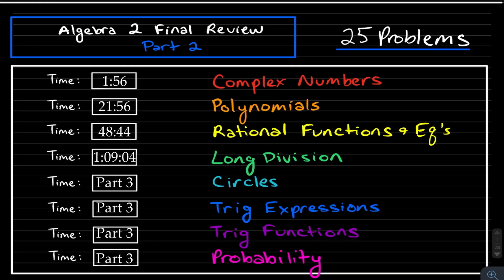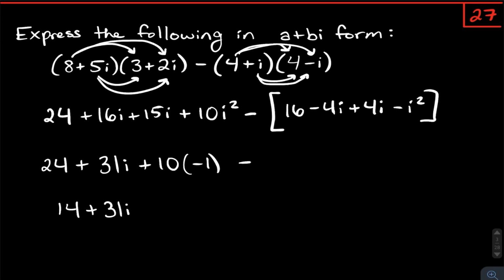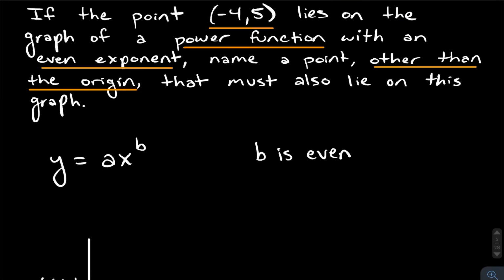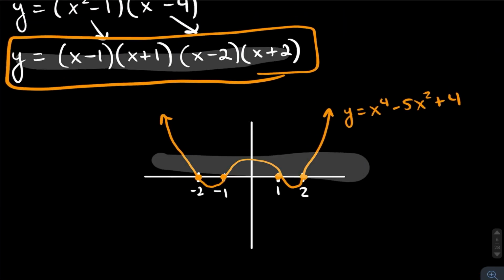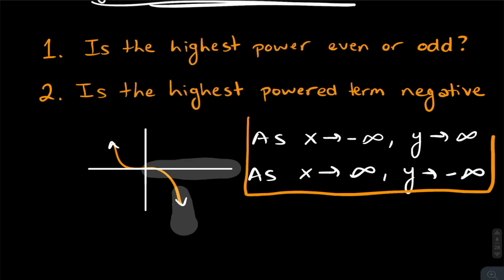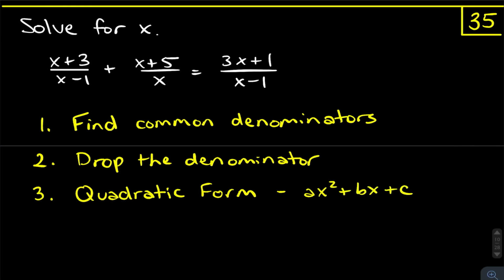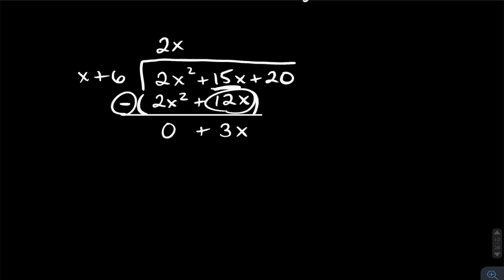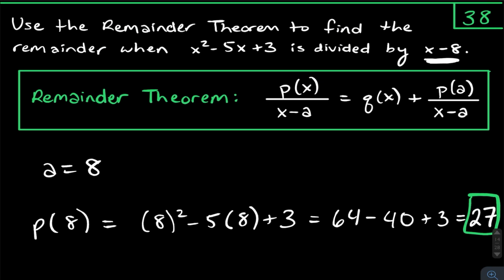Algebra 2 Final Review (Part 2) || End Behavior, Complex Numbers, Rational Functions, Long Division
Timestamps:

0:01:56 - Complex Numbers
0:21:56 - Polynomials & End Behavior
0:48:44 - Rational Functions & Equations
1:09:04 - Long Division & Remainder Theorem

Full Algebra 2 Course: COMING SOON
Full Pre-Calculus Course: COMING SOON
Full SAT Math Prep: COMING SOON